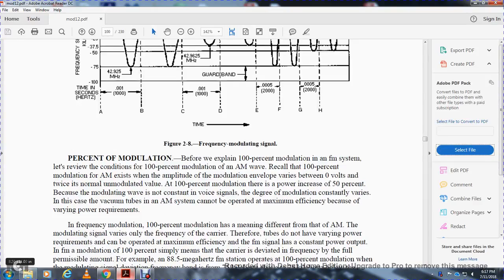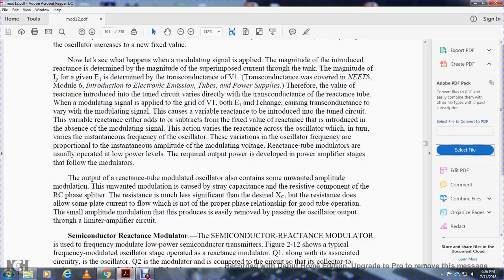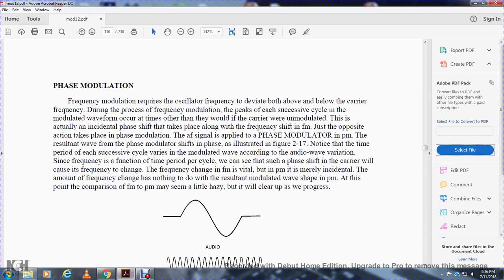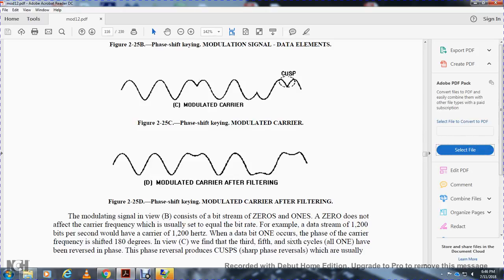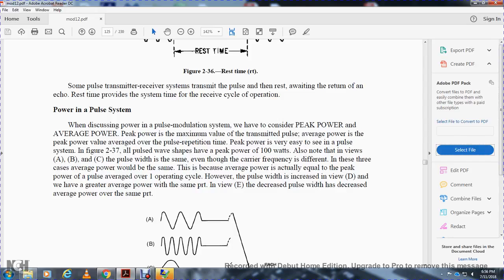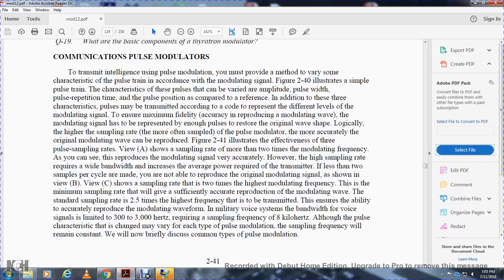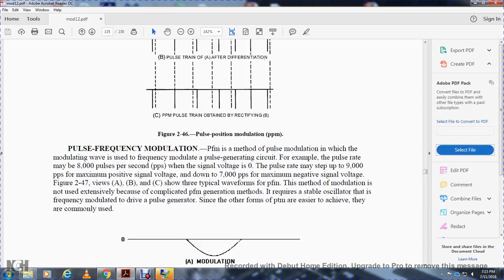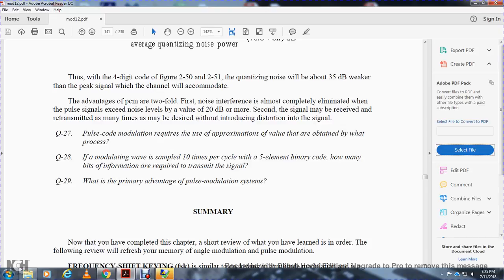NEETS MODULE 12 MODULATION CHAPTER2 PART 2